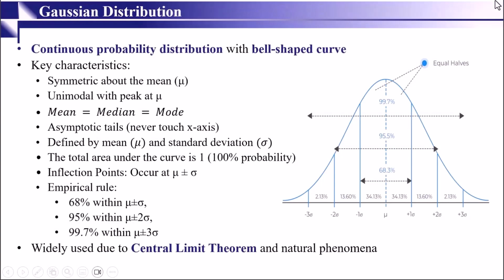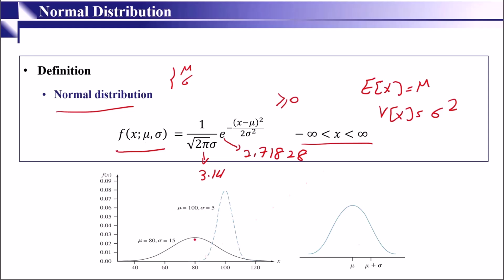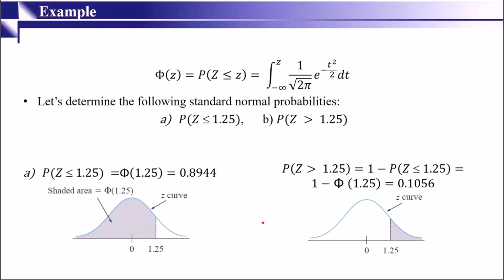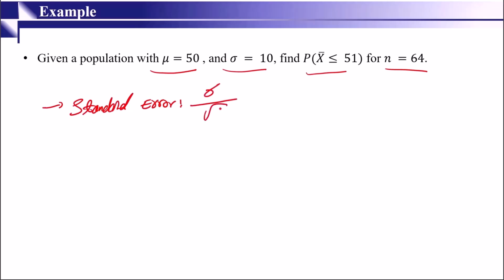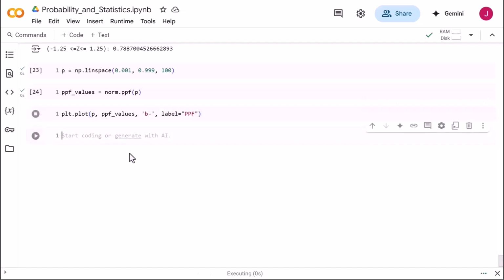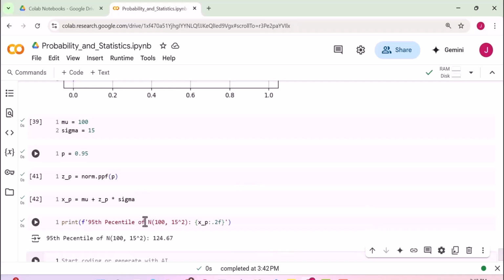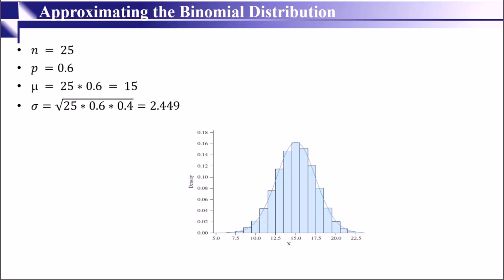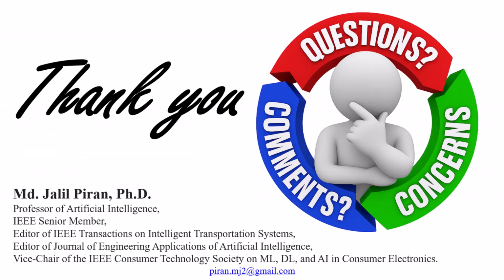P&S23- Mastering Gaussian Distribution: CLT, Z-Scores, Critical Values & More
In this comprehensive lecture, we delve into the fundamentals and applications of the Gaussian (Normal) Distribution—a cornerstone of probability and statistics. Learn the definition, explore the Central Limit Theorem (CLT), and understand how Z-scores, the standard normal distribution, and critical values are used in real-world data analysis. This tutorial also explains the use of the Z-table, Percent Point Function (PPF), and how to handle nonstandard normal distributions. We conclude with a practical method for approximating the binomial distribution using the normal model. Ideal for students, data scientists, and researchers seeking a deeper grasp of statistical inference.

📚 Topics Covered:
00:00 Definition of Normal Distribution
03:36 Central Limit Theorem (CLT)
11:41 Standard Normal Distribution
13:26 Z-Table Usage
17:26 Z-Scores and Probability Calculations
20:37 Critical Values and Percentiles
23:27 Percent Point Function (PPF)
26:27 Nonstandard Normal Distributions
36:59 Approximating the Binomial Distribution
42:56 Conclusions

📌 Whether you're working on probabilistic modeling or preparing for interviews, this video builds a strong theoretical foundation with hands-on coding using Scipy and Matplotlib.

🖥️ Code and resources available in the description.